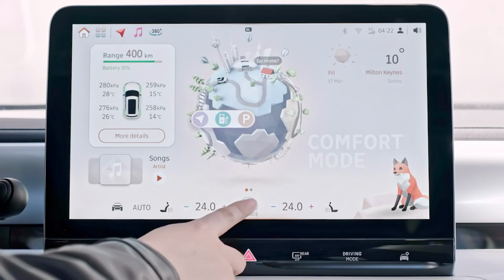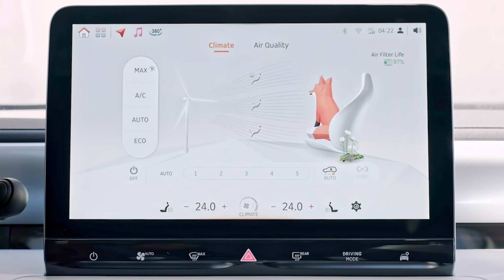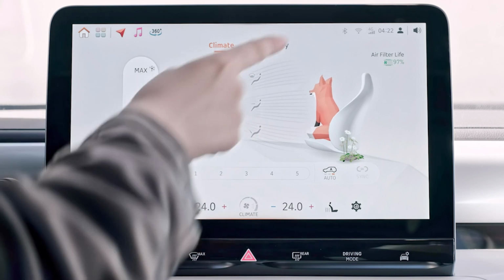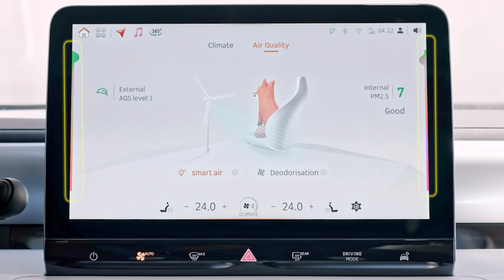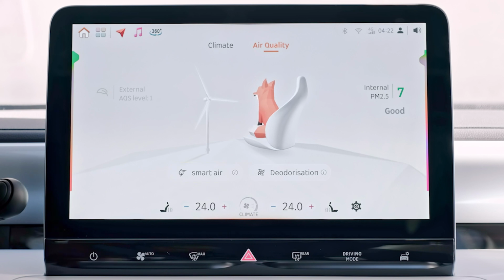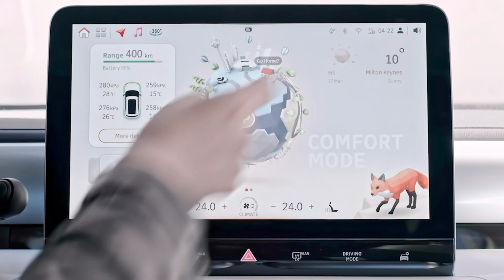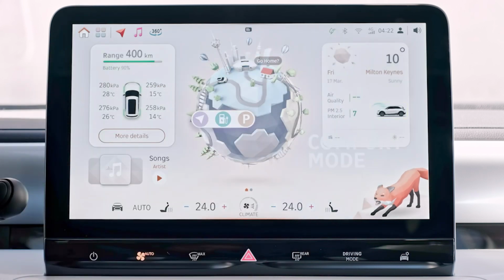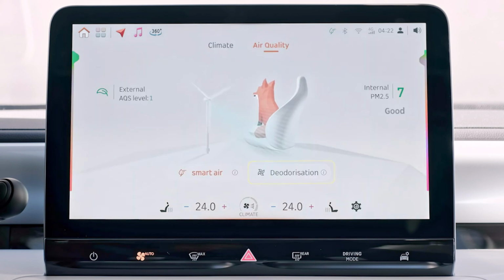smart #1 & #3 - Tutorial smart Air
The smart air is an amazing tool to see the air quality in your smart #1. A deodorisation mode is also available for you to always have a nice smell in your car.